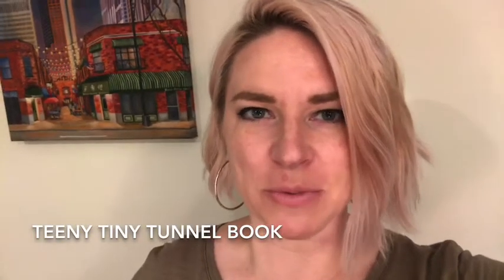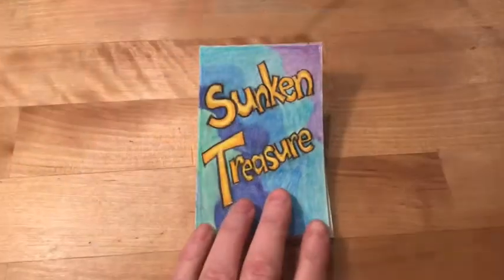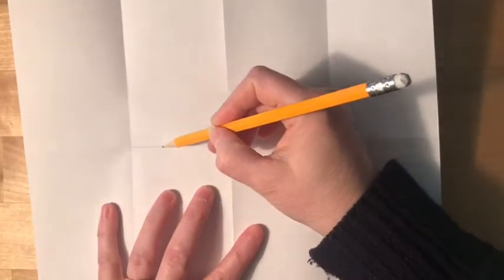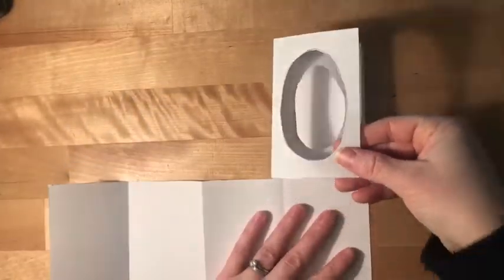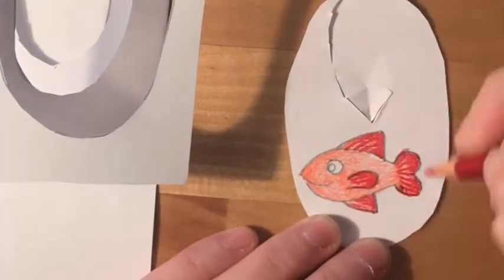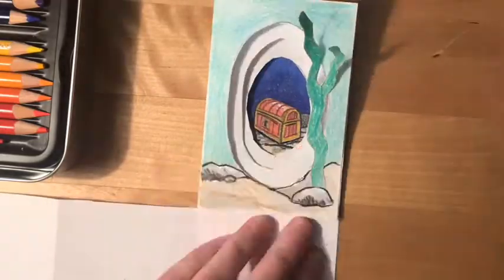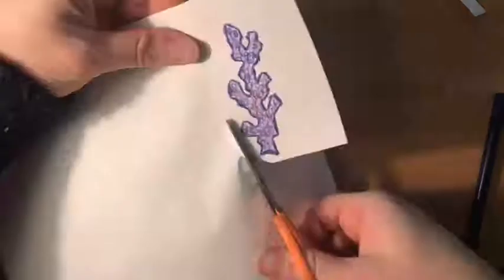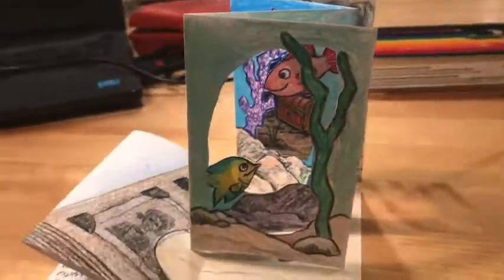Teeny Tiny Tunnel Book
Look what you can make with just ONE piece of paper, some colored pencils, and a pair of scissors (and a good imagination)! Make your teeny tiny tunnel book illustrate a scene from your favorite story, or write a story all your own!